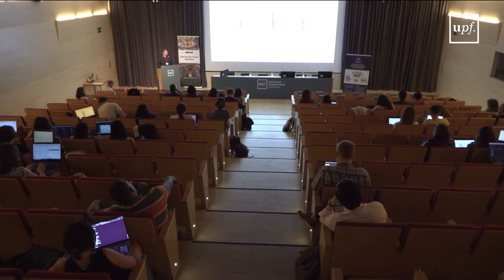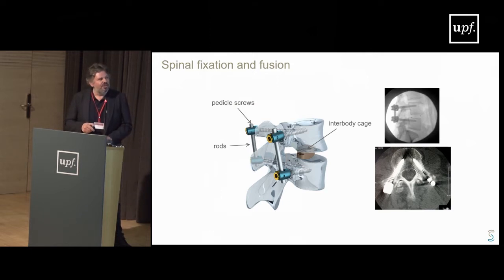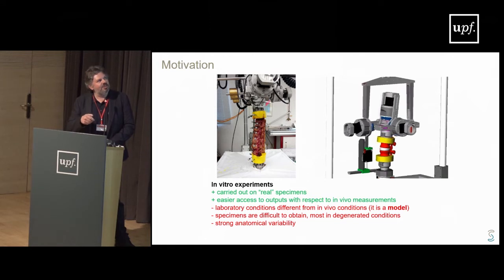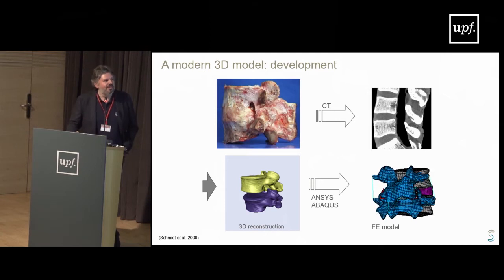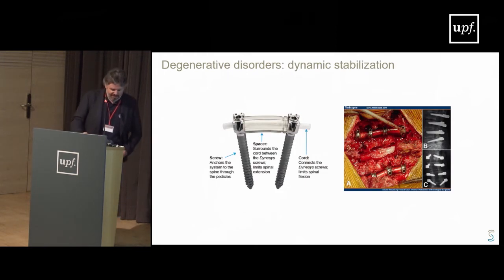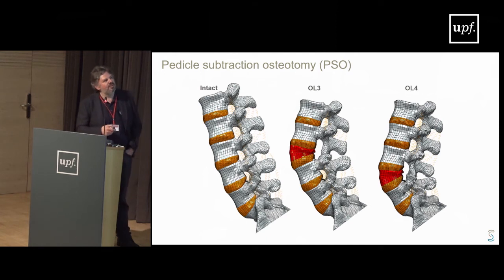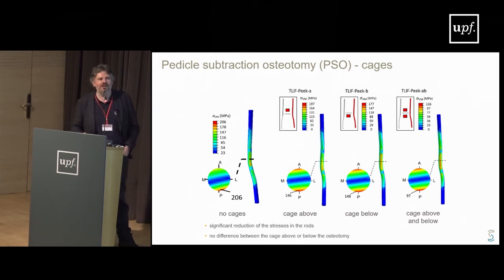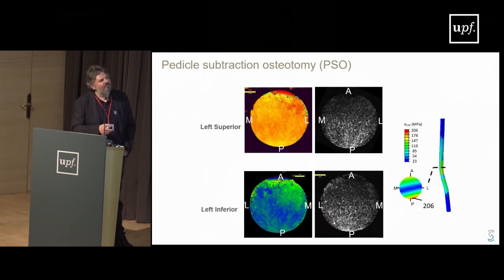Computational modeling in spine research - Fabio Galbusera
Fabio Galbusera (Schulthess Clinic in Zürich, Switzerland)

Plenary Lecture, Thursday May 26th, 2022, 12:30-13:30, Chair: Andrea Nuesch

Abstract: The application of numerical methods in spine biomechanics began in the 1980s, targeting several research questions such as the stress and strain distribution in vertebrae and intervertebral discs under various loading conditions. With the development of more sophisticated models and an increase in computer capacity, the applications of numerical models of the spine continued to expand and currently include the analysis and optimization of surgical treatments, the investigation of aetiology of diseases such as idiopathic scoliosis and disc degeneration, the prediction of the risk of vertebral fractures, the healing and remodelling of bone after fixation, the development and analysis of spinal implants, and the effect of conservative treatments such as bracing and plaster casting. The body of literature about computational modelling in spine research is very large, including papers about various implants for the treatment of degenerative disorders, deformities, trauma and tumors, and covers various scales from bone and intervertebral disc microstructure to the whole spine from head to pelvis. A driving motivation for computational models is to evaluate surgical strategies and the stresses acting in the implants and the surrounding anatomical regions, in order to identify the risk of mechanical failure of the implant itself or its interface with the adjacent anatomy. A major goal of computational modelling is indeed to simulate different treatment options prior to orthopaedic intervention in order to identify the “optimal” surgical strategy, potentially leading to an improvement of the outcome and a reduction of the complication rates.

Biosketch: He is an engineer, Research Associate at the Schulthess Clinic in Zürich, Switzerland. He has been the head of the Laboratory of Biological Structures Mechanics at IRCCS Istituto Ortopedico Galeazzi, Milan. He received his M.S. degree in Biomedical Engineering at the Politecnico di Milano, Italy and the Ph.D. at the Institute of Orthopaedic Research and Biomechanics, Center of Musculoskeletal Research Ulm, Germany. His main research interests are the biomechanics of the spine, the use of numerical models for its investigation as well as spinal imaging, about which he published more than 130 papers in international peer-reviewed journals. He is member of the International Society for the Study of the Lumbar Spine (ISSLS), of the Spine Society of Europe (EUROSPINE), of the European Society of Biomechanics (ESB) and of the European Society of Radiology (ESR), and is currently part of the Editorial Boards of Journal of Biomechanics, European Spine Journal, Frontiers in Bioengineering and Biotechnology and of European Radiology Experimental.